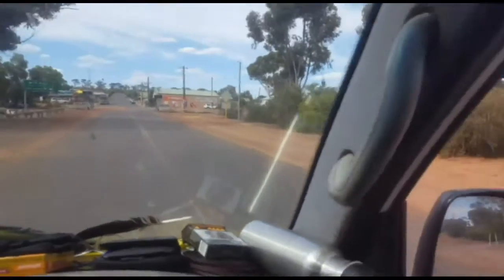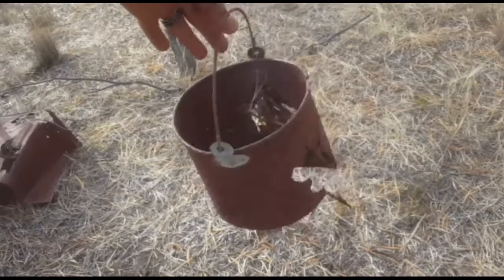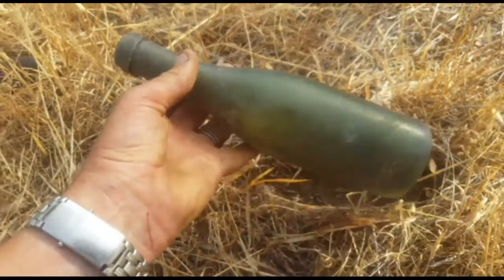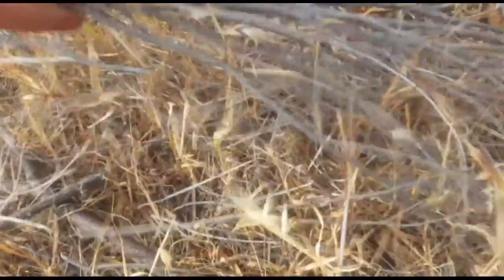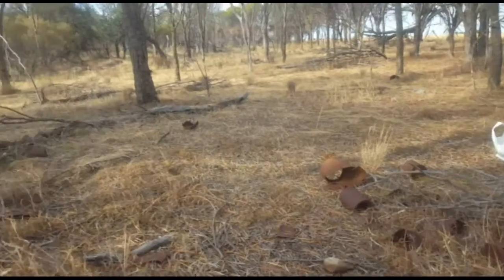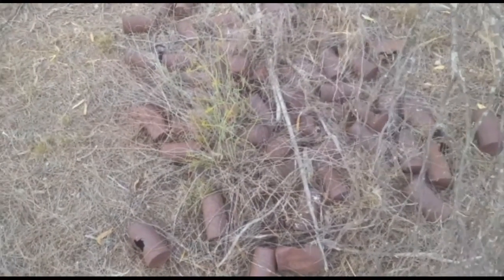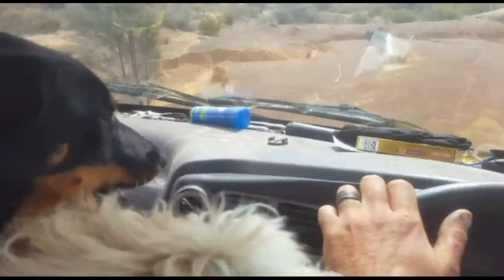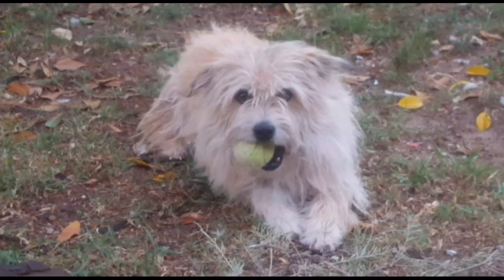Stumbling Across Old Bottle Dump - Beautiful Green Coca-Cola Bottles - Old Billy Tea Can